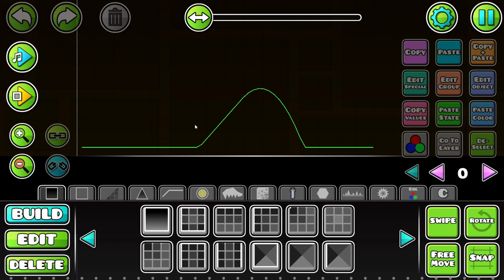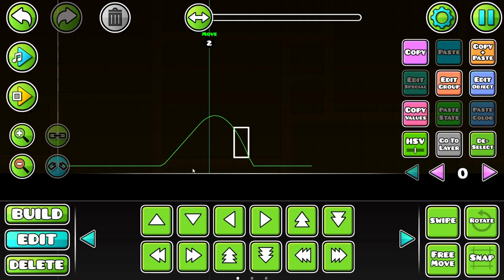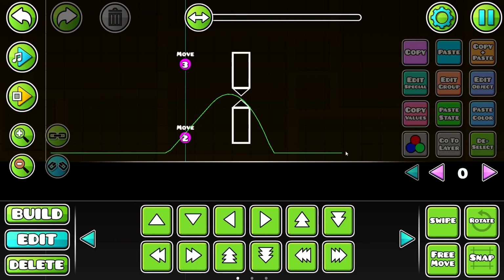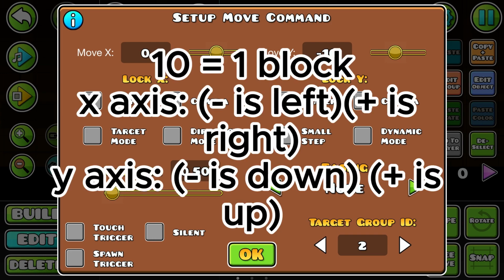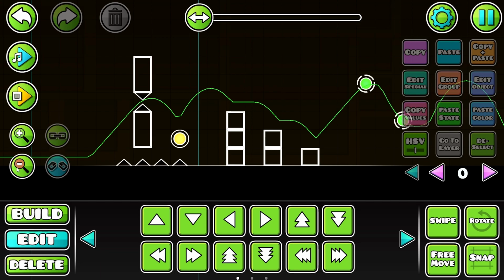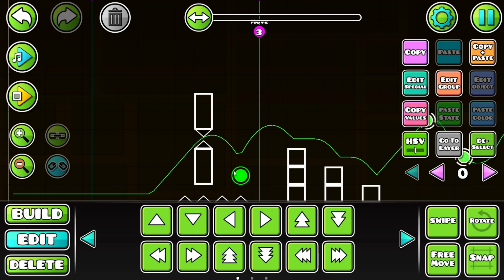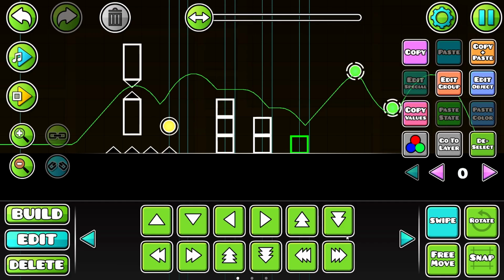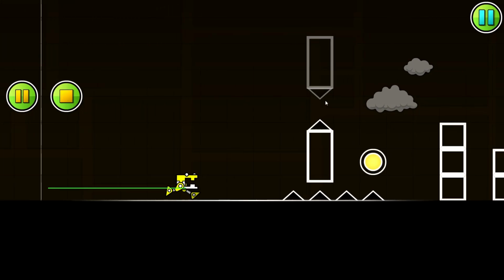How to Build in Geometry Dash! (2) - Movement!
Part2!